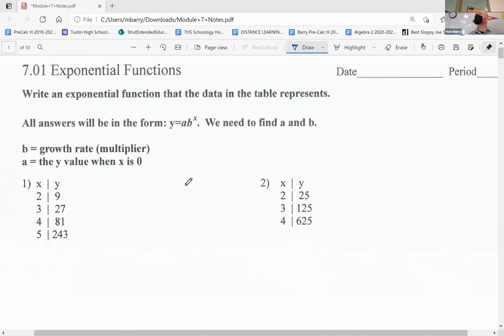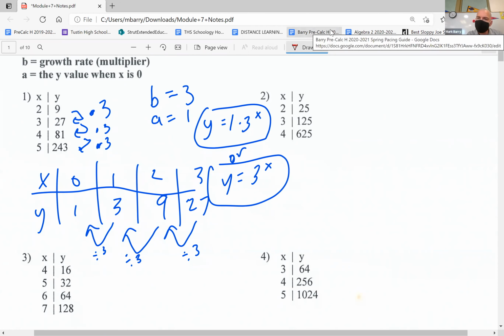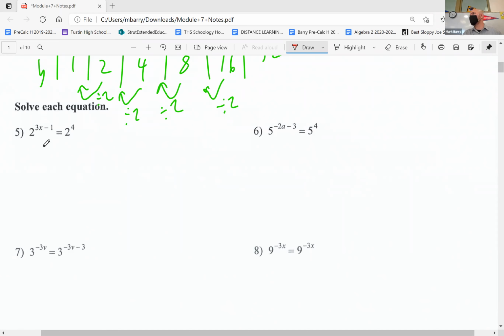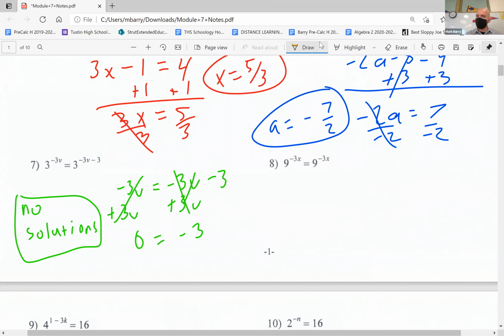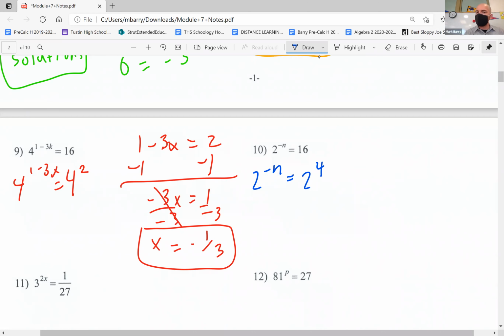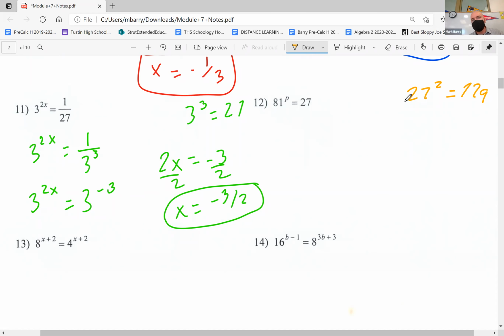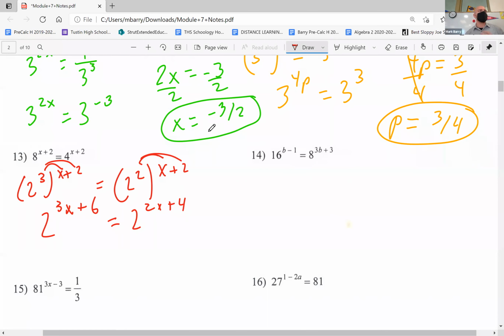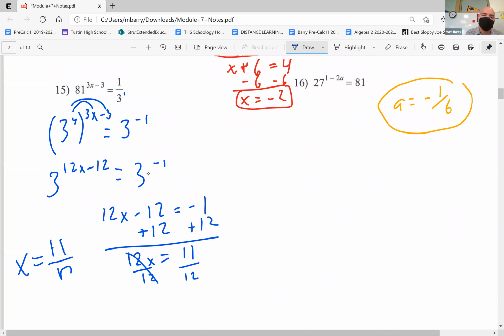Algebra 2 - 7.1 Notes - Exponential Equations